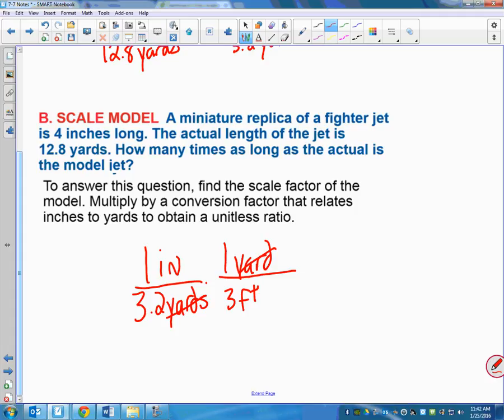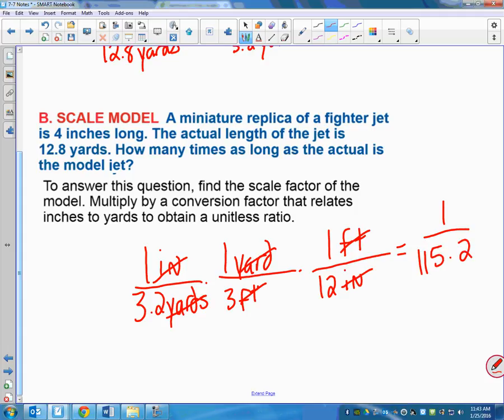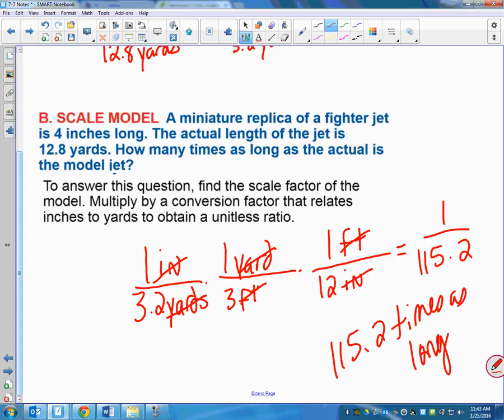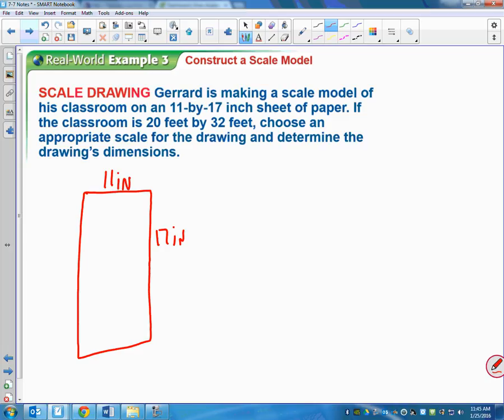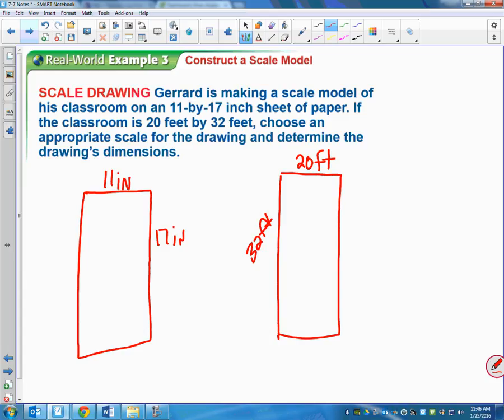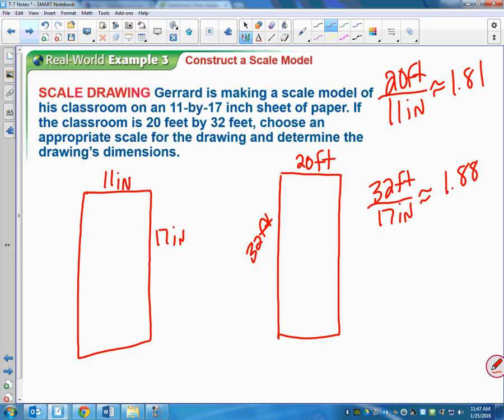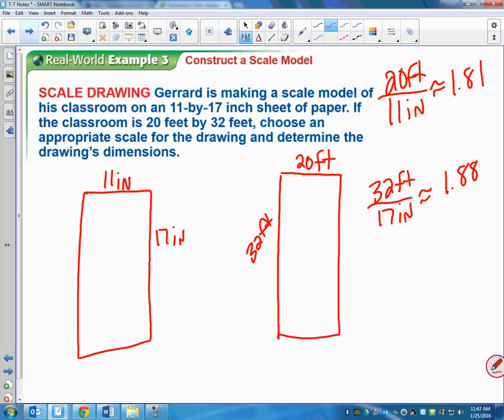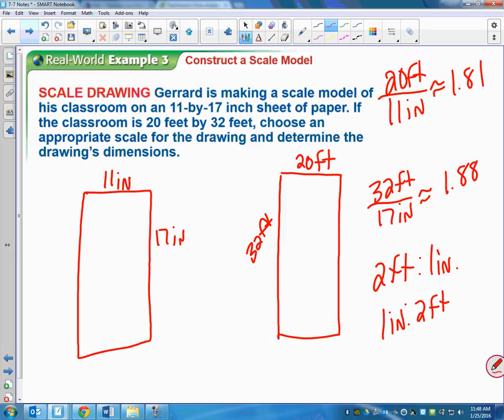7 7 NOtes geometry